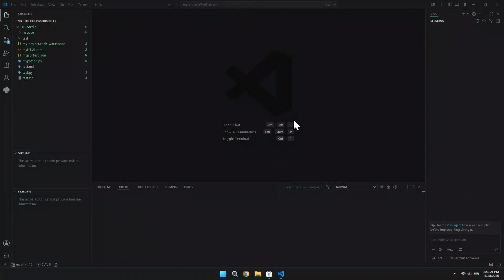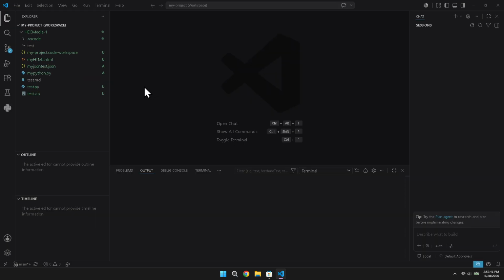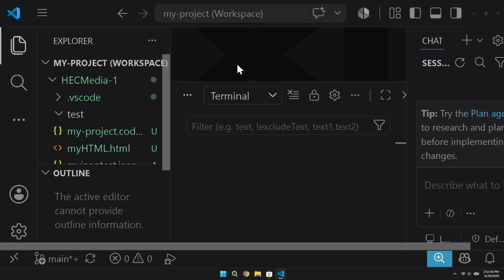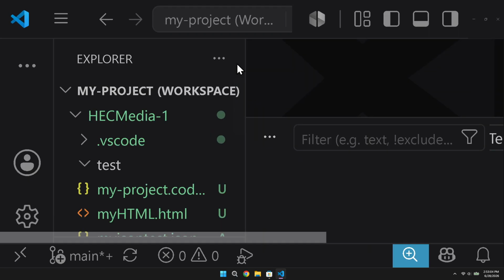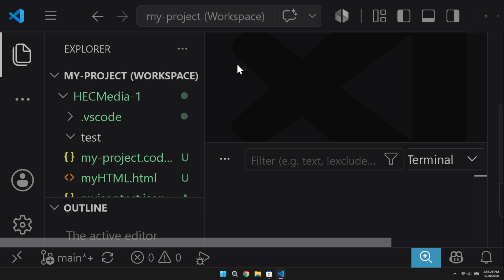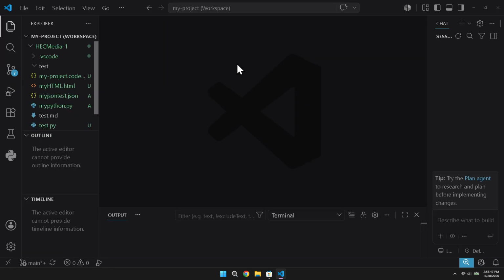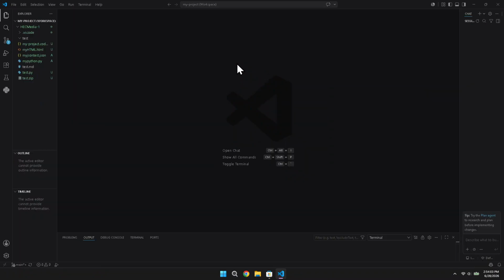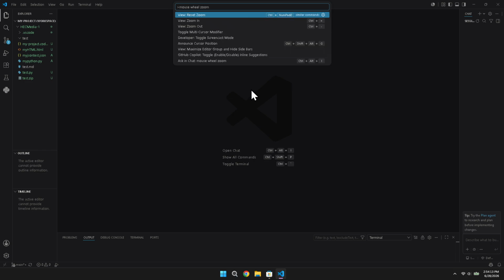How to Zoom In on VS Code (Step by Step)